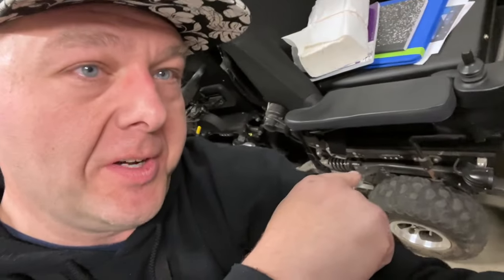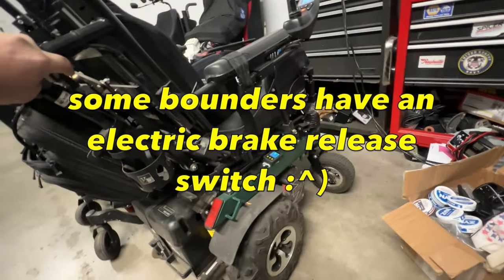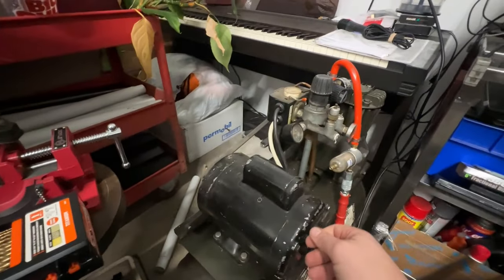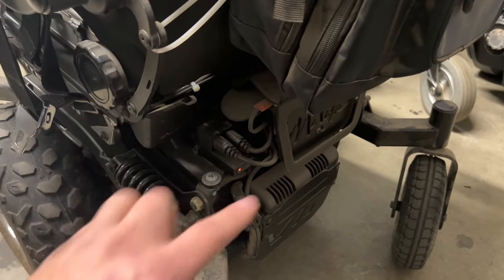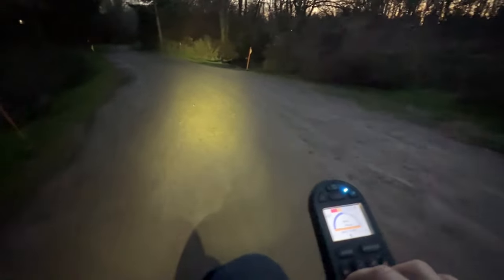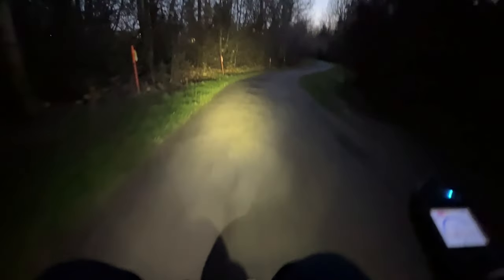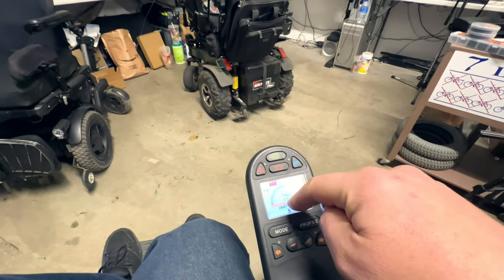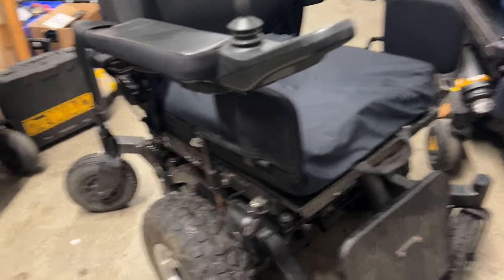VLOG 693: battery prep on the Frontier V6!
today we end up at the warehouse randomly, and work on getting the batteries in the Frontier V6 cycled, so its ready for a mountain snow trip soon! after sitting for a few months, wheelchair batteries need a few cycles to get their FULL capacity back - so we're gonna start that process tonight! (and air up the tires, & clean the chair etc etc..)

LED Headlights in the video

Mailing Address:
Totally Normal
1327 SE Tacoma St
SUITE 158